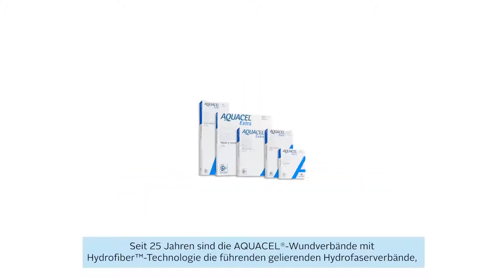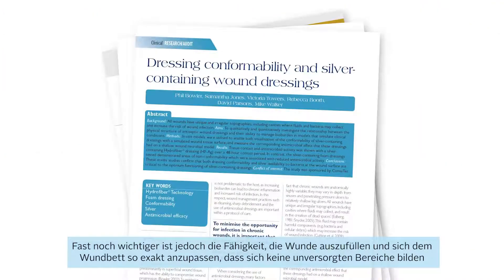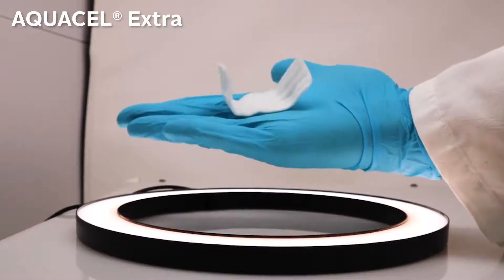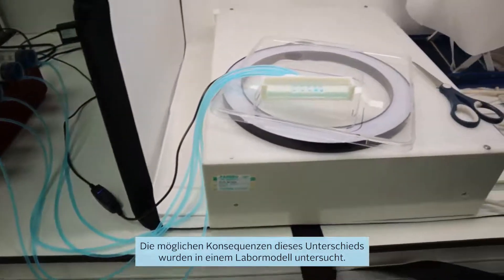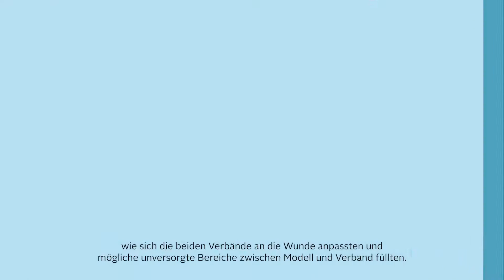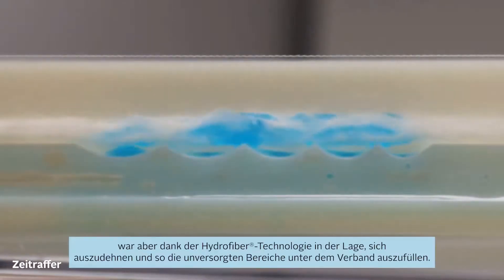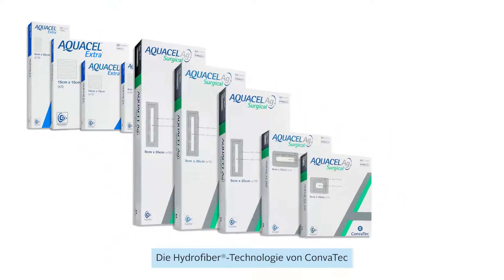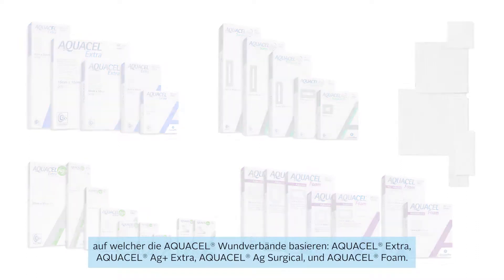AQUACEL® Extra™ vs. Biatain® Fiber | Hydrofaserverbände | Wundversorgung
Seit 25 Jahren sind AQUACEL® Wundverbände mit der Hydrofiber®-Technologie die führenden gelierenden Hydrofaserverbände. In diesem Video vergleichen wir die beiden Wundverbände AQUACEL® Extra und Biatain™ Fiber. Doch was macht die Hydrofiber® Technologie so einzigartig?

Die Vorteile der Hydrofiber® Technologie, sowie von 25 Jahren Zeit für Innovation und Entwicklung bei ConvaTec:
- Extra Reißfestigkeit durch eingearbeitete Verstärkungsfasern
- Hohe Aufnahmekapazität und sichere Retention des Wundexsudats
- Der Wundverband passt sich dem Wundbett exakt an und eliminiert unversorgte Bereiche, in denen sich Bakterien vermehren können

Die AQUACEL®-Produkte von ConvaTec unterstützen Sie bei der Wundversorgung:
- Optimale Feuchtigkeitsbalance in der Wunde fördert die Wundheilung
- Unterstützung des autolytischen Débridements: Beseitigung von Belägen und Nekrosen
- Verlässlicher Wundrandschutz und Schonung des gesunden Gewebes durch vertikale Exsudataufnahme
- Regulierung der Entzündungsreaktion und Proteasenaktivität der MMPs
- Bindung, Aufnahme und Entfernung von Bakterien